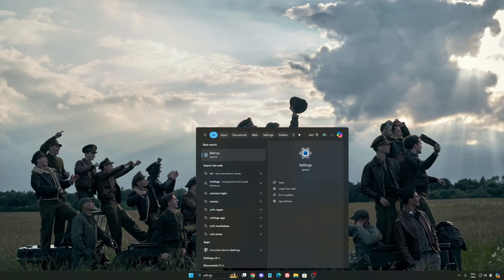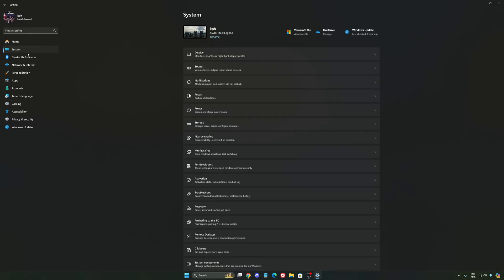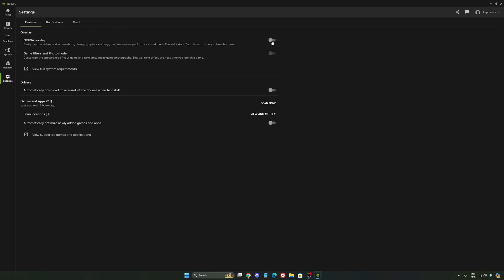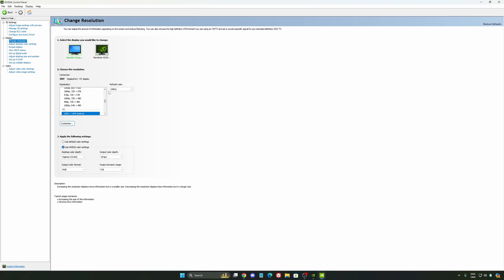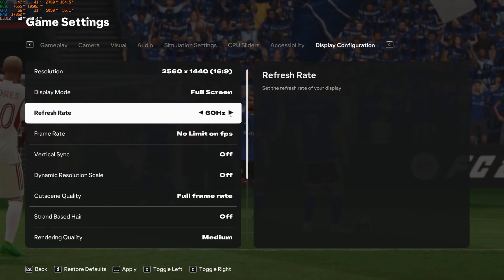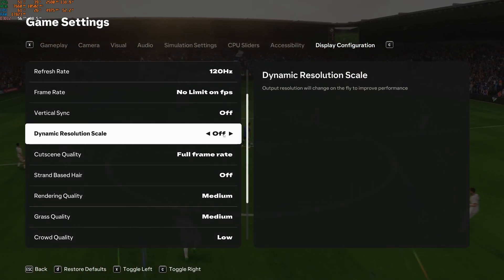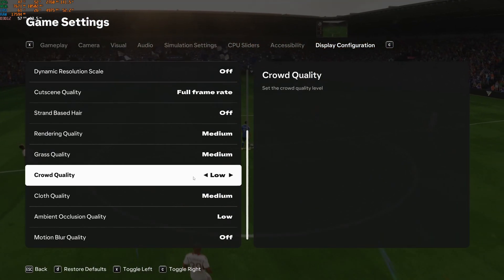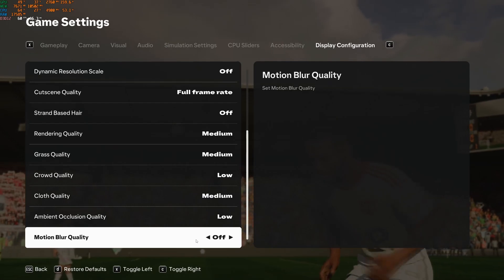BEST PC Settings for EA SPORTS FC 25! (Maximize FPS & Visibility)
Discover the best PC settings for EA SPORTS FC 25 to maximize your FPS and visibility. Learn how to optimize your gaming performance for a smooth and lag-free experience. Follow our guide to find the ideal configurations, whether you're playing on a powerful PC or not. Enjoy optimized gameplay and outplay your opponents with these practical tips.

0:00 - Windows optimization & NVIDIA
4:40 - EA SPORTS FC 25

My Configuration:

CPU: Ryzen 7800x3d
GPU: RTX 4090
Ram: 32 GIG DDR5 6000mhz
Headphone: Sennheiser HD 490
Microphone: Shure sm7db
Keyboard: Tinker 65
Mouse: Pulsar X2v2
Mousepad: Saturn pro
Camera: Elgato FaceCam mk2